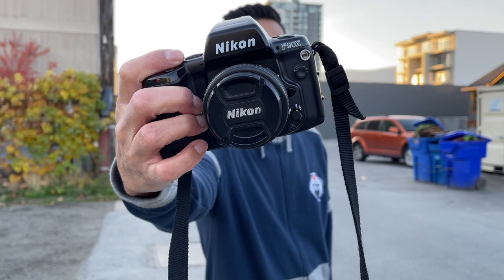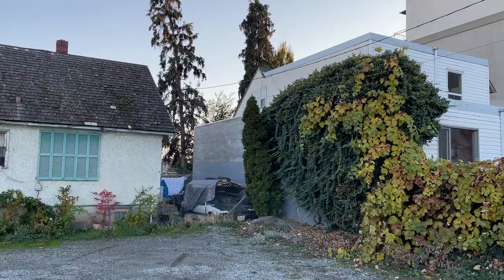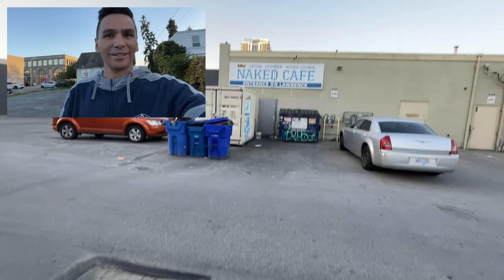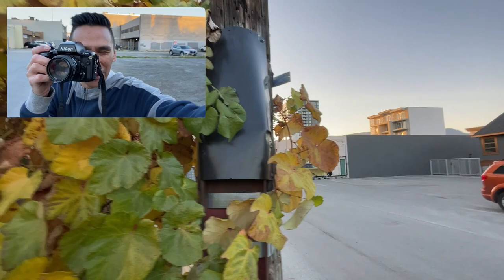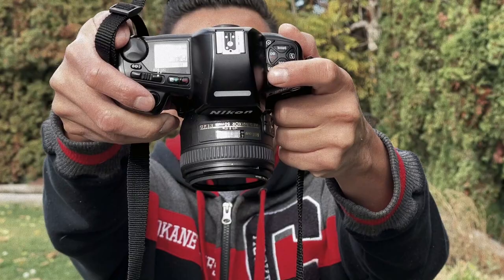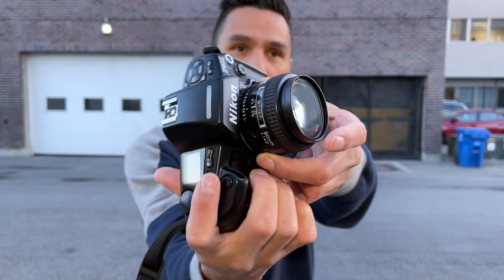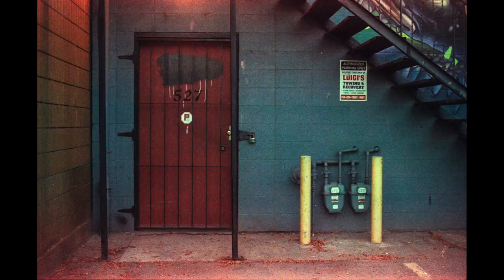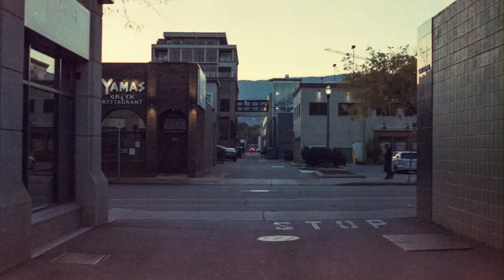Nikon F90X Film SLR Camera Review - Expired Kodak UltraMax 400 35mm Film Photography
Review of one of my favourite film cameras, the Nikon F90X with the 50mm f/1.4D lens. I shot a roll of expired Kodak Max 400 35mm film for this review. Since I have shot with this camera a lot and I already know what kind of pictures I can get out of the camera I was not worried about the expired film having any impact on my judgement of the camera itself.

In this video I also explain how to use your Nikon G lenses with the Nikon F90X / F90S. Great camera for film photography.

I shot this video in an alley in the city of Kelowna, BC Canada using my iPhone 12 Pro Max. I shot some photos of an abandoned car, some garbage bins and some beautiful street art murals. I tried to show what kind of bokeh you could get with the lens by taking some pictures of some plant leaves.

Native American Tlingit photographer. Shout out to the Edmonton Oilers and the Spokane Chiefs.